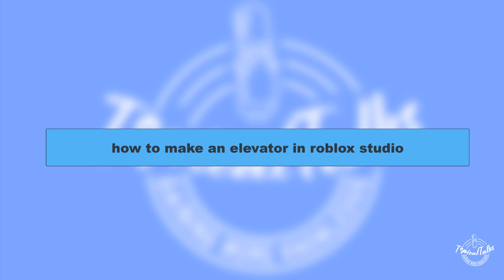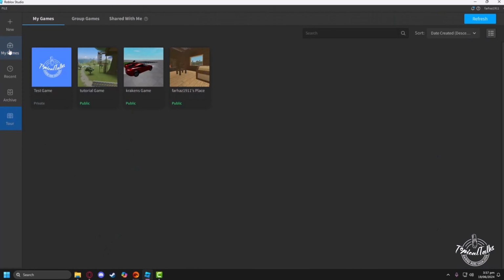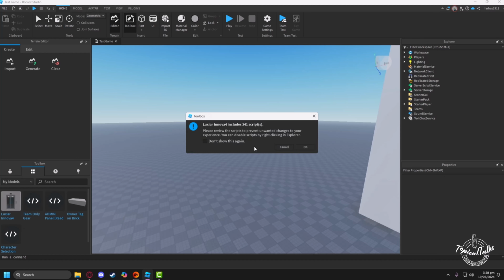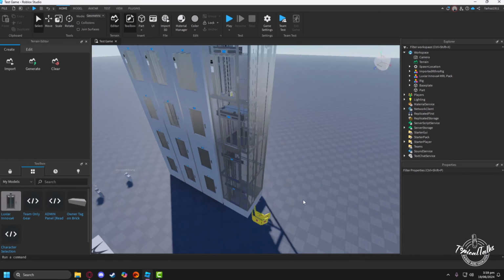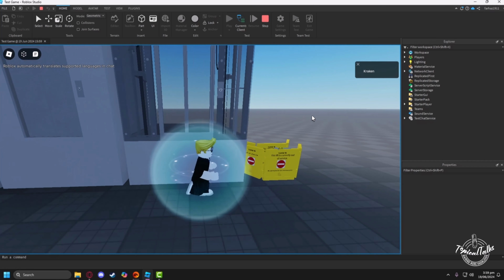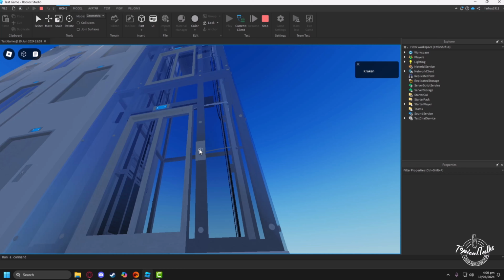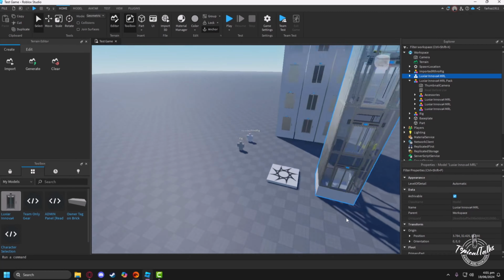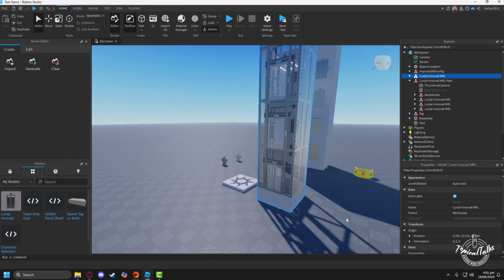How to make an elevator in Roblox studio (Full Guide)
Learn how to make an elevator in Roblox studio with this full guide! Whether you're a beginner or experienced developer, this tutorial will walk you through the steps to create your own interactive elevator in Roblox. Elevate your game with this step-by-step tutorial!

What is the code for the elevator in Roblox?
How to use the elevator?
How do you make a beam in Roblox Studio?
How do you make an elevator in Roblox Piggy?